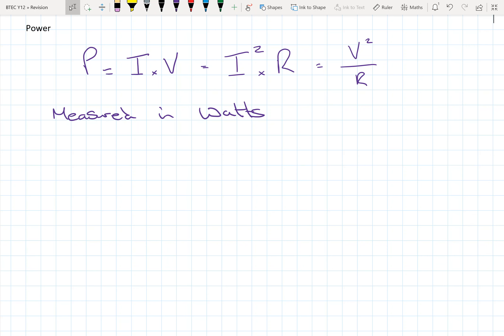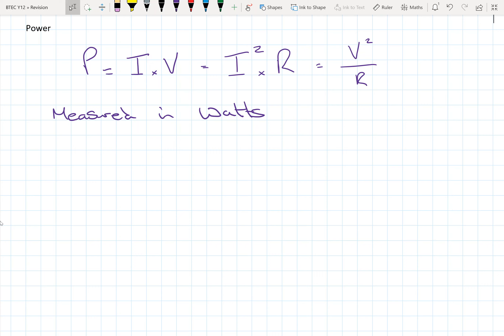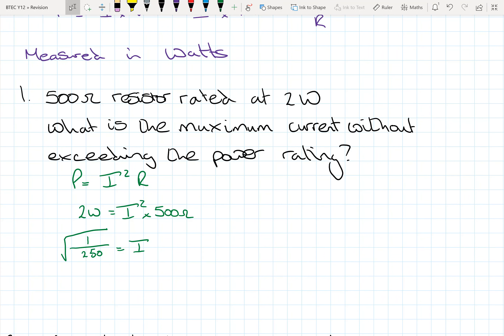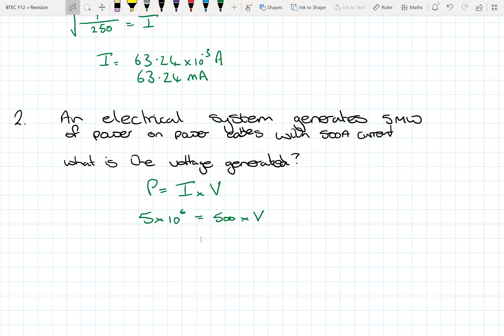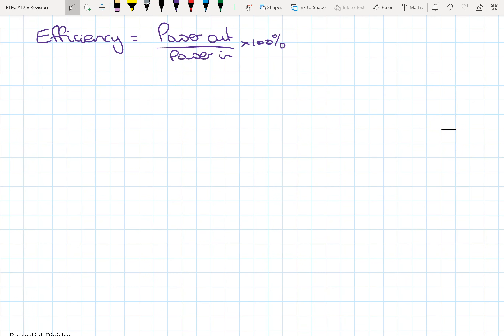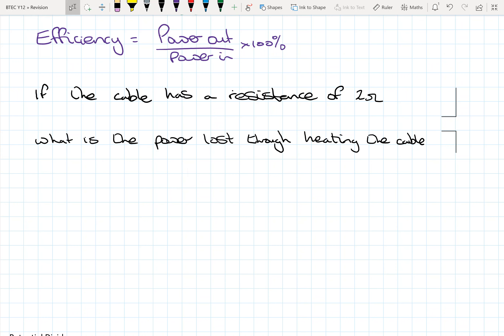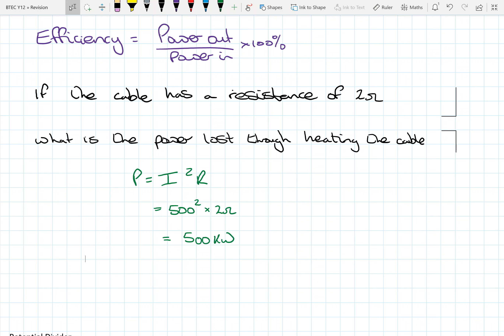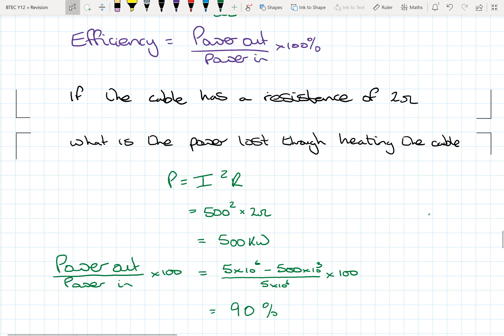5 Power v1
P = IV and efficiency